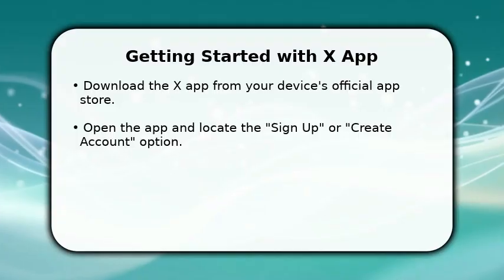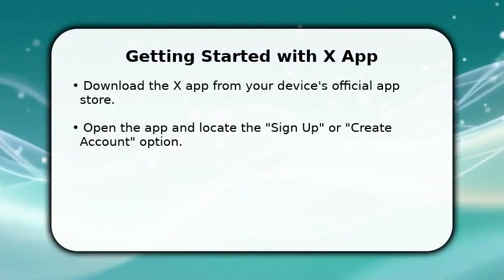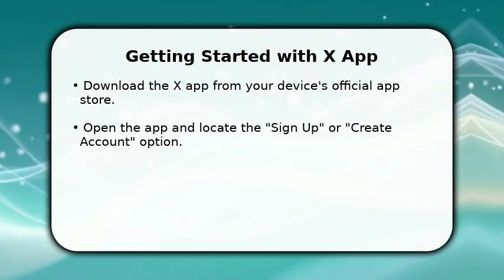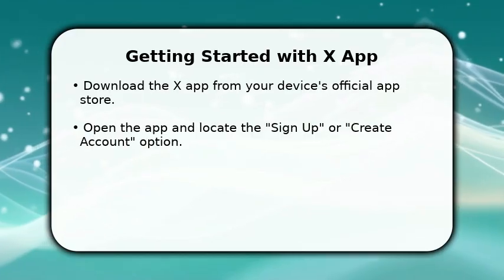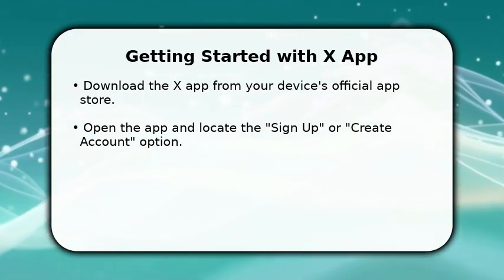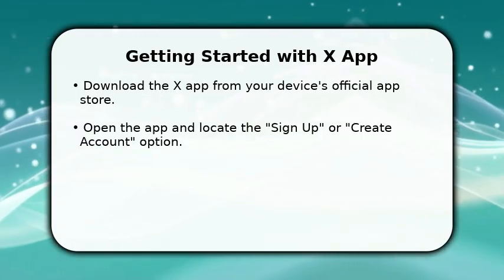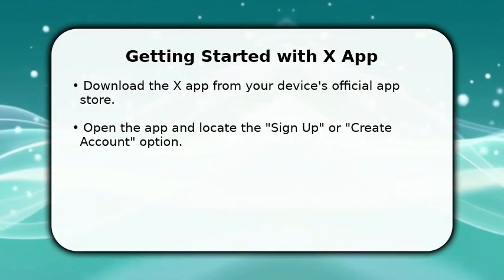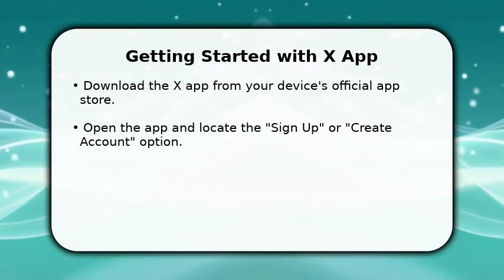How to Sign Up X App 2025 (Only Way) - Registration Guide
▸ :^) Are you looking for a step-by-step guide on how to sign up for the X app in 2025? Look no further! In this video, we will walk you through the only way to register for the X app. From creating an account to verifying your identity, we have got you covered. Our expert will show you how to navigate the registration process with ease.

X app sign up 2025, how to register for X app, X app verification, X app account creation, signing up for X app, X app registration guide, X app only way, X app 2025 tutorial, register for X app